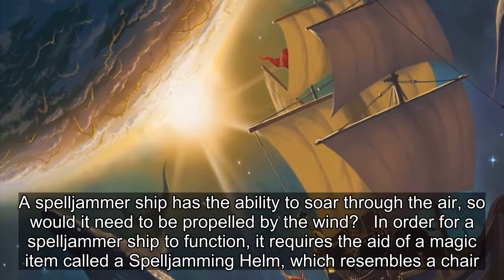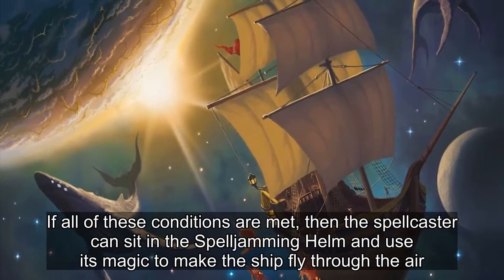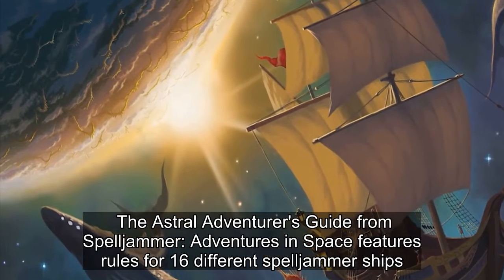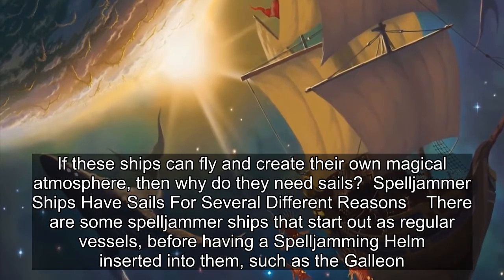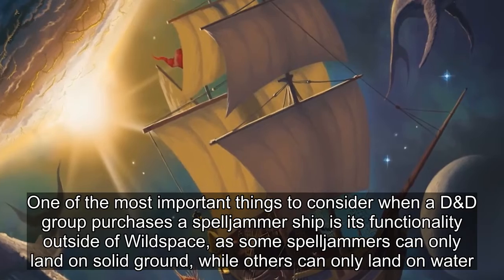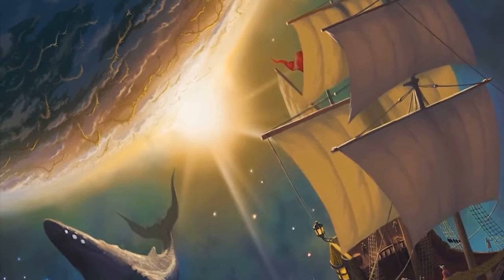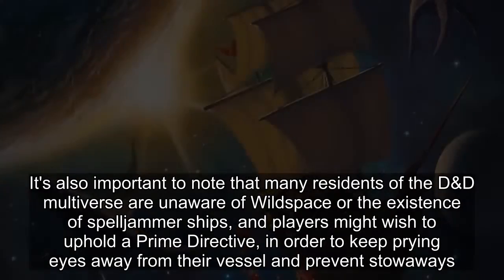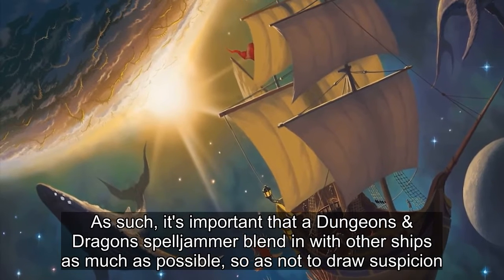D&D: Why Spelljammer Ships Actually Need Sails